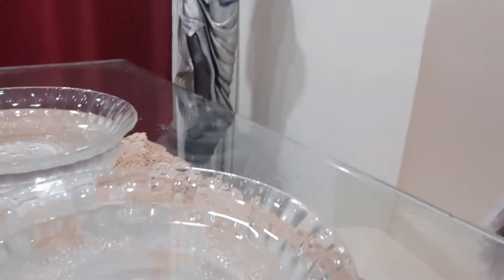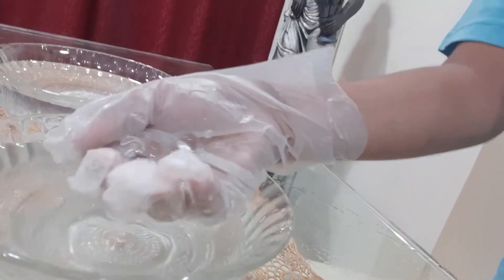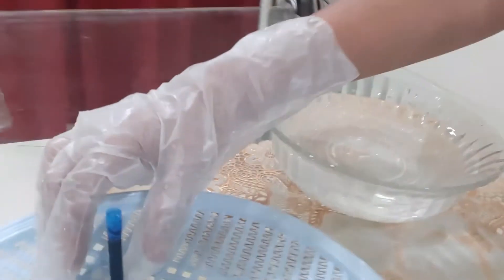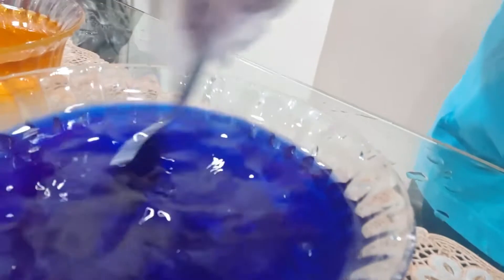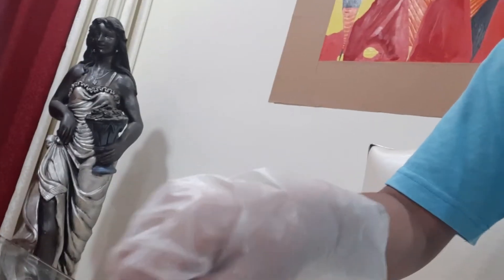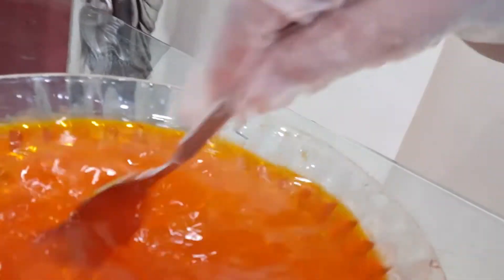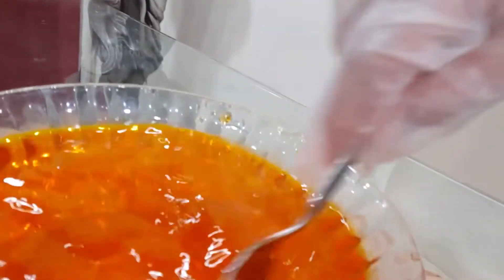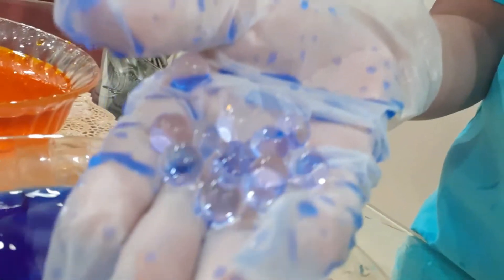Experiment:- Mixing Orbeez and pen ink vs food colouring (part 1)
Hey in this video we will wait for some time and make the orbeez absorb the colors.